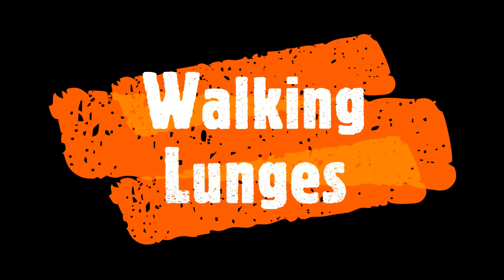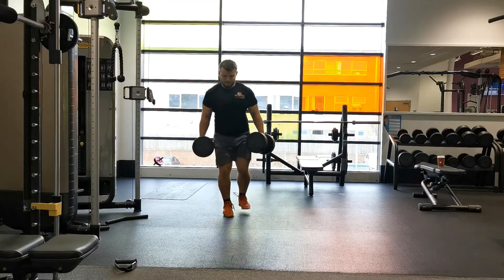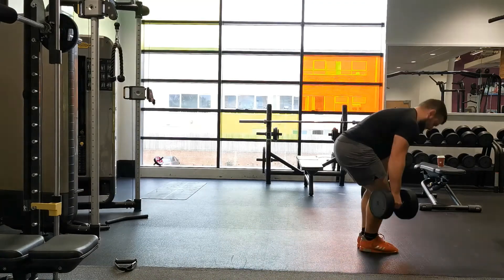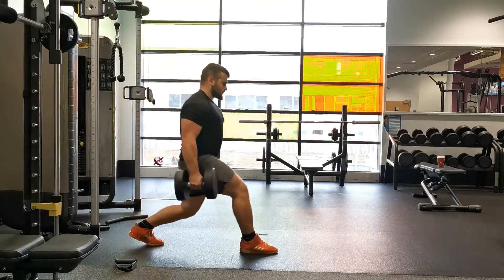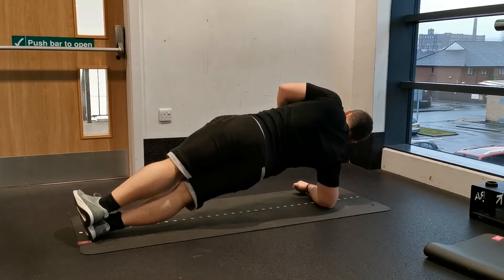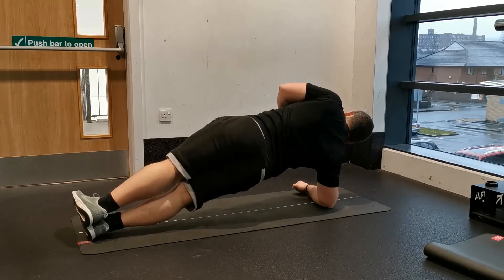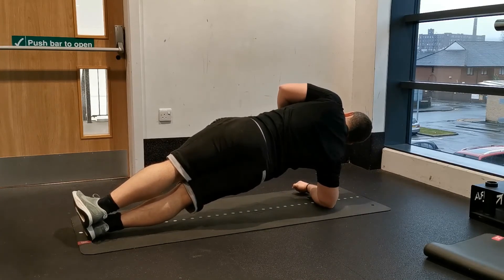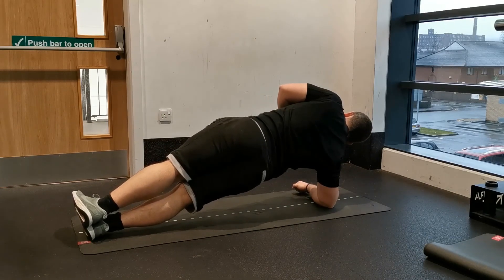Lunges + Side Plank - Demonstration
A Pit Stop, Quick Fire, Beginner's Guide to the Lunges + Side Plank.